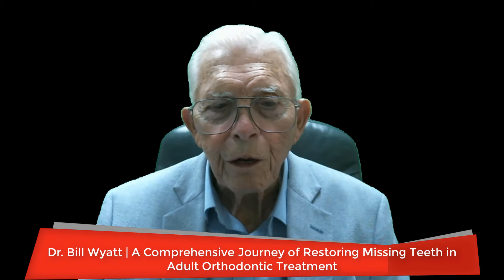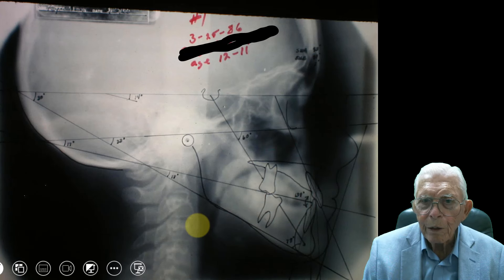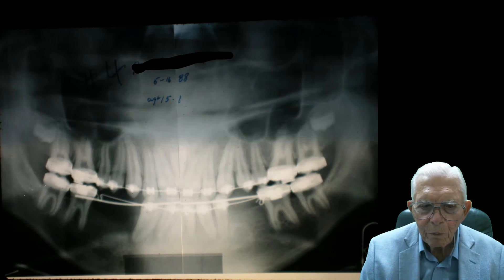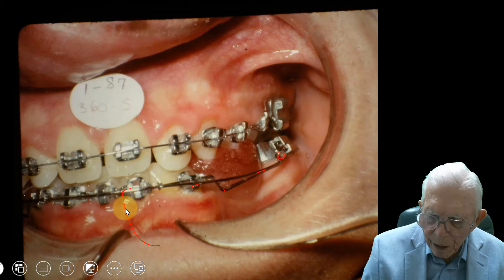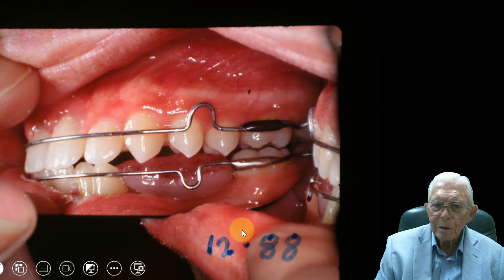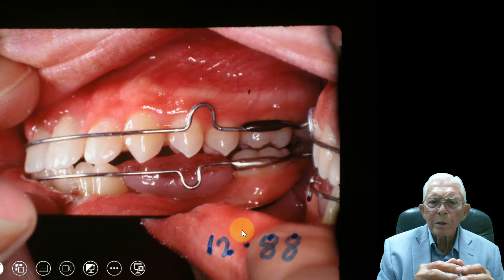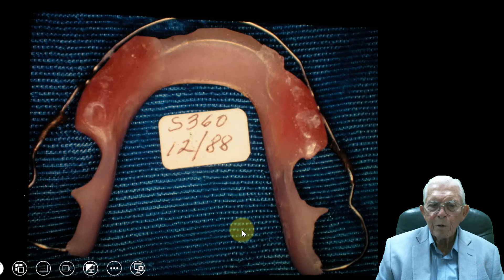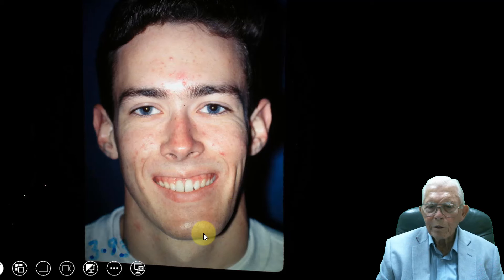A Comprehensive Journey of Restoring Missing Teeth in Adult Orthodontic Treatment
Join the esteemed Dr. Bill Wyatt, a retired orthodontist with over six decades of invaluable experience, in this enlightening lecture as he guides you through a comprehensive journey of restoring missing teeth in adult orthodontic treatment.

In this captivating presentation, Dr. Wyatt delves deep into the intricacies of addressing missing teeth in adult orthodontic patients, drawing from his wealth of expertise and real-world case studies. From initial diagnosis to final results, Dr. Wyatt shares insights, techniques, and strategies honed over years of practice to achieve optimal outcomes.

Witness firsthand the transformative journey of restoring missing teeth as Dr. Wyatt navigates through treatment planning, orthodontic interventions, and collaborative efforts with restorative dentistry. Through compelling case studies and practical demonstrations, he highlights the importance of a holistic approach in achieving functional and aesthetic harmony in adult orthodontic treatment.

Whether you're a dental professional seeking advanced insights or a patient considering orthodontic treatment for missing teeth, this lecture offers invaluable knowledge and practical guidance.

🎥 Don't miss out on this enlightening exploration of adult orthodontic treatment, guided by the unparalleled expertise of Dr. Bill Wyatt!